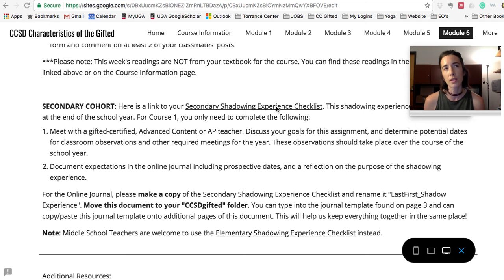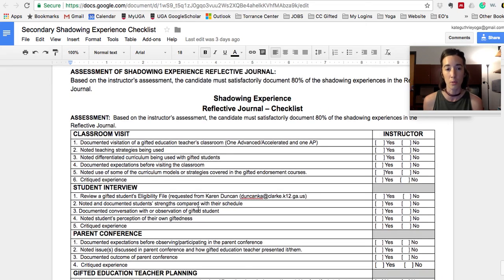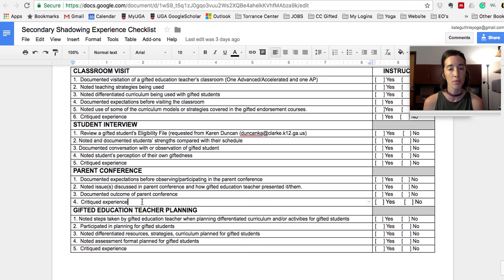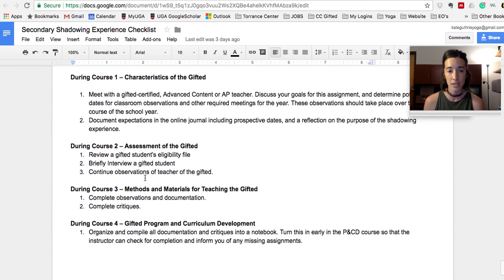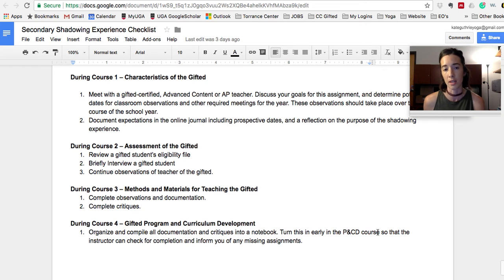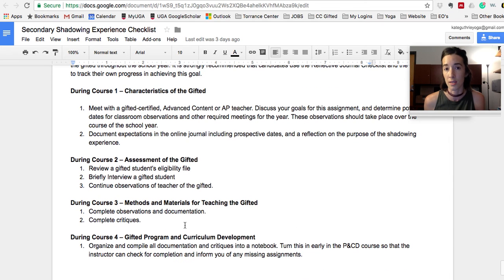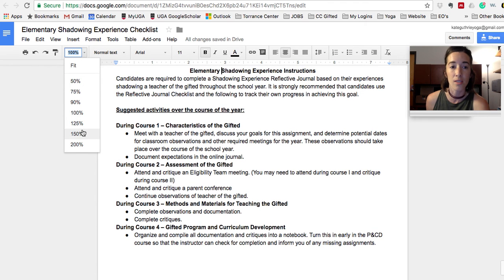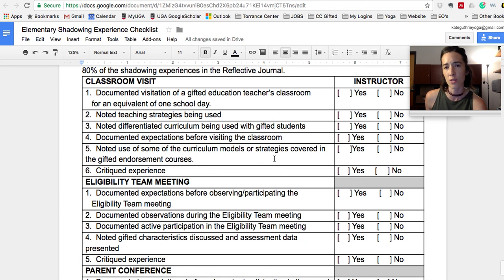Shadowing Experience Overview